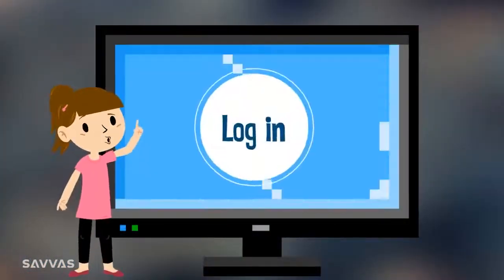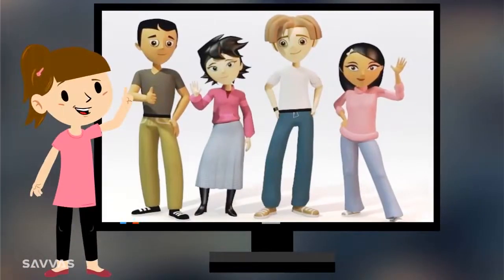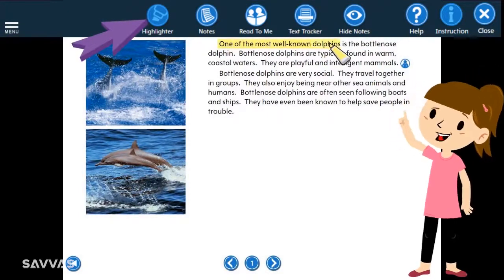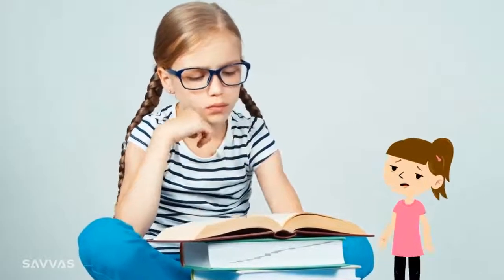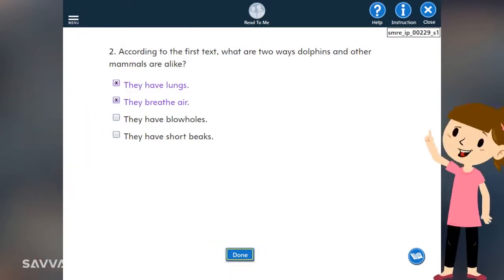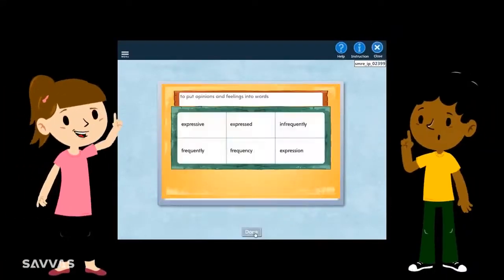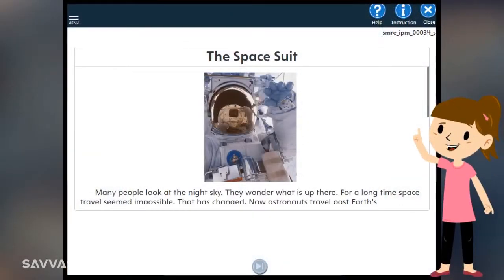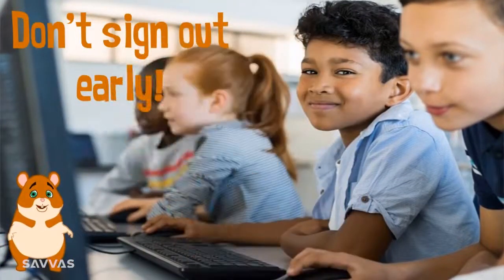Getting Started with SuccessMaker Reading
Welcome to the most powerful SuccessMaker® ever
for Grades K-8 reading and math. It does it all to make EVERY student more successful. This is “true” adaptive learning for intervention, differentiation, and personalization. today!